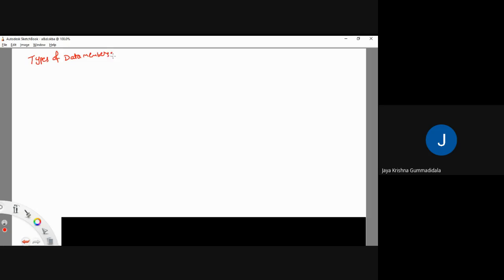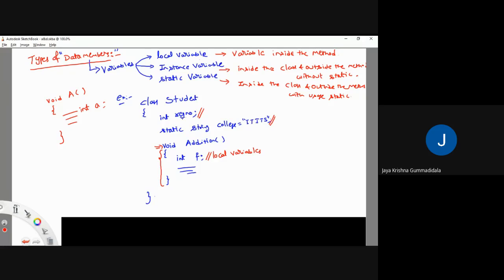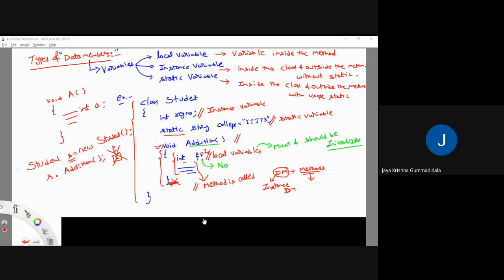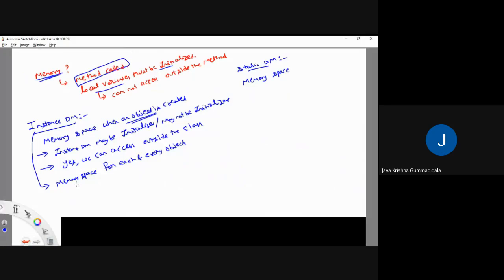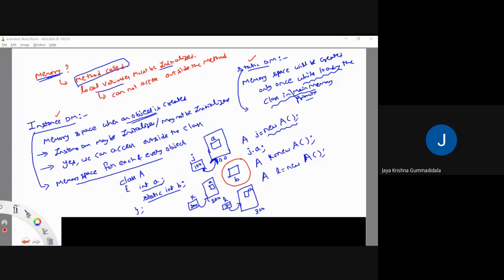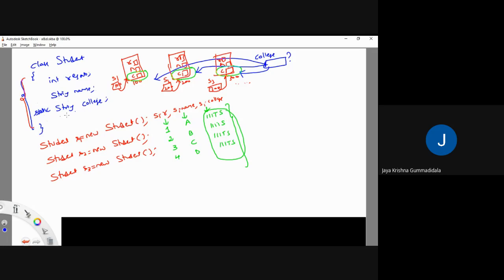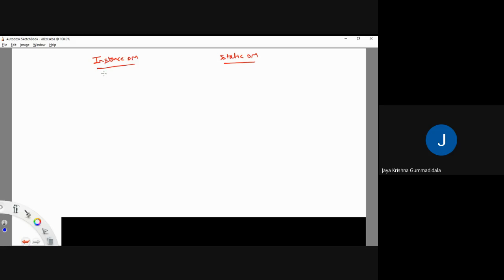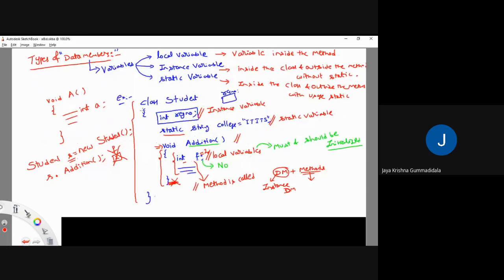11 | Java | Types of Variables or Data members | Local | Instance | Static | Differences | Examples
Explore the different types of variables in Java and understand their roles, scope, and differences through clear explanations and practical examples.

🔍 What You'll Learn:

Local Variables: Discover what local variables are, where they are declared, their scope, and how they are used within methods.
Instance Variables: Learn about instance variables, their role in defining the state of an object, and how they differ from local variables.
Static Variables: Understand static variables, their unique characteristics, and how they are shared among all instances of a class.
Differences and Use Cases: See the key differences between local, instance, and static variables, and learn when and why to use each type.
Examples: Follow along with practical examples demonstrating the declaration, usage, and behavior of each type of variable in Java.
📚 Why This Video Matters:
Grasping the different types of variables in Java is essential for writing effective and efficient code. This video provides clear and detailed explanations to help you master these foundational concepts.

💡 Who Should Watch:

Beginners and students new to Java and object-oriented programming.
Developers looking to reinforce their understanding of Java variables.
Individuals preparing for exams or interviews in computer science.
Anyone interested in learning the fundamentals of Java programming.

If you found this video helpful, please give it a thumbs up, subscribe to our channel for more tutorials on Java and programming fundamentals, and share it with others who might benefit from it.